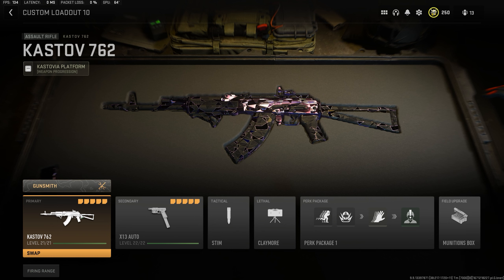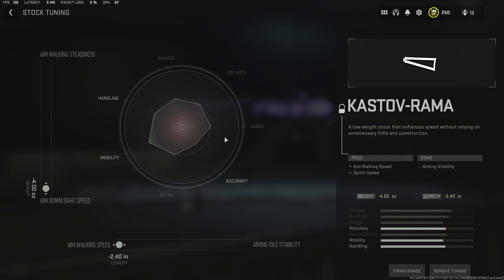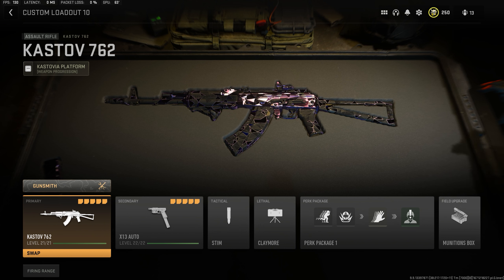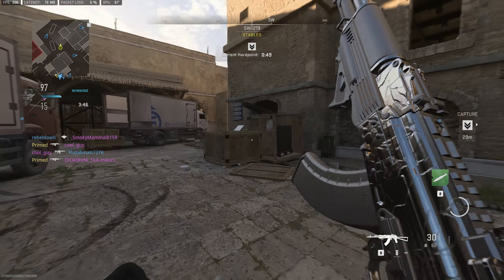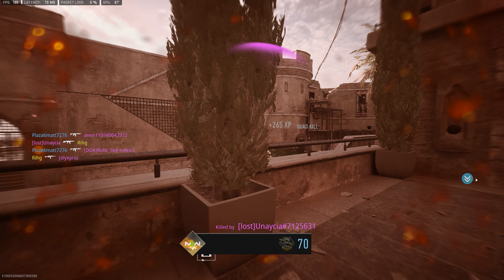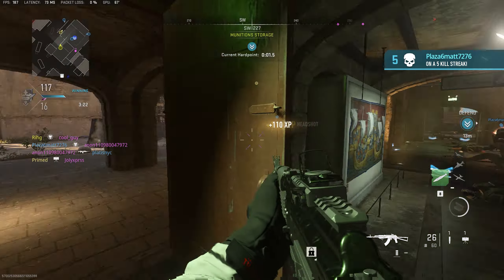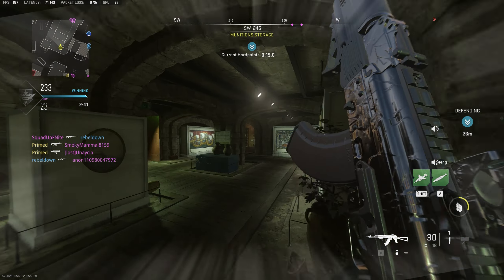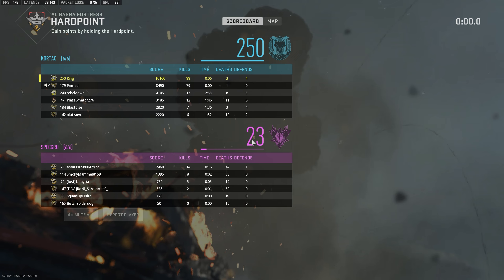#1 OVERPOWERED KASTOV 762 MW2 Class Setup (BEST Tuned KASTOV 762 Class Setup) - Modern Warfare 2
DPI: 1600
COD SENS: 3.0
FOV: 107